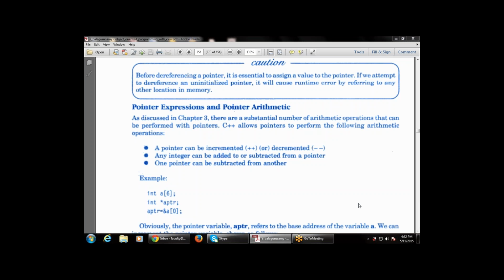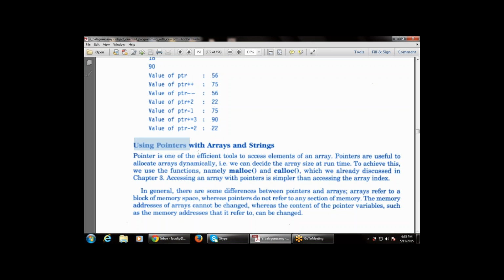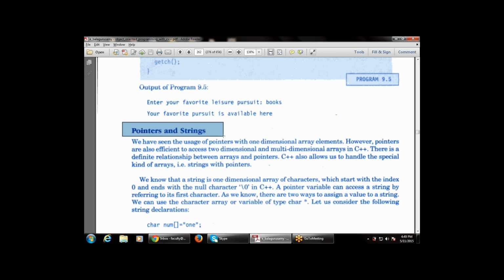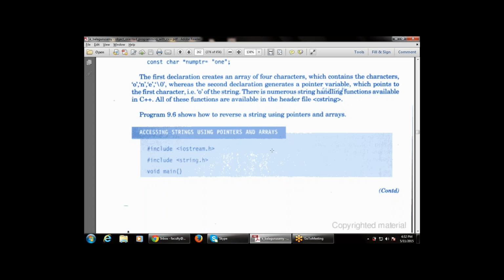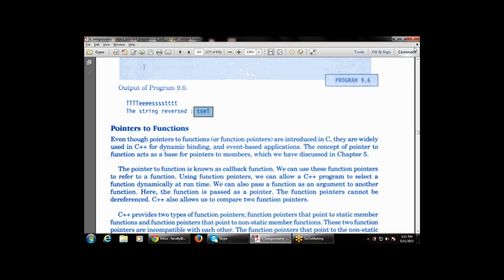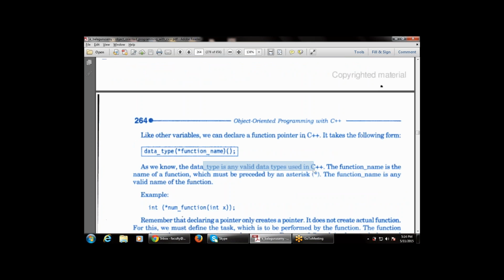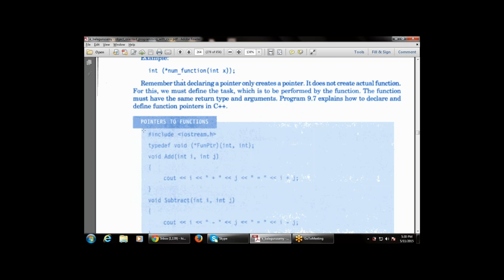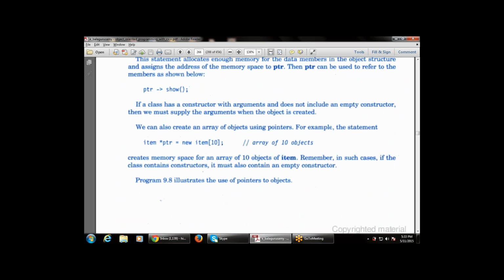Pointers, Virtual functions and Polymorphism (Pointer and String)